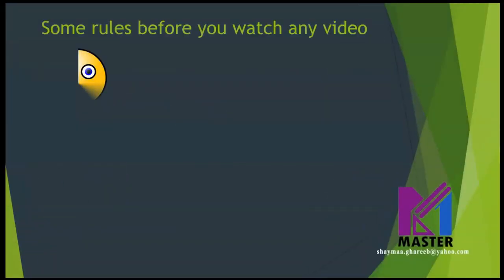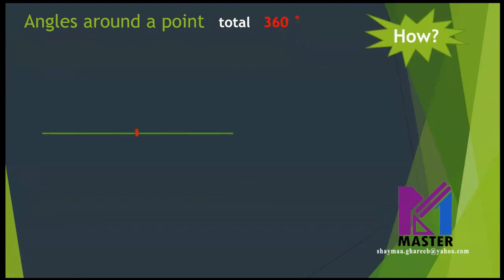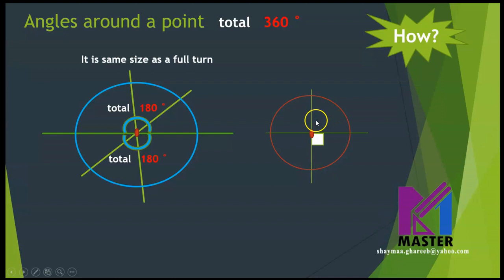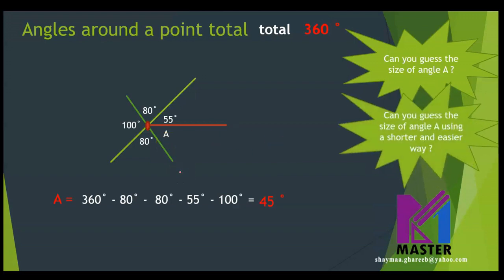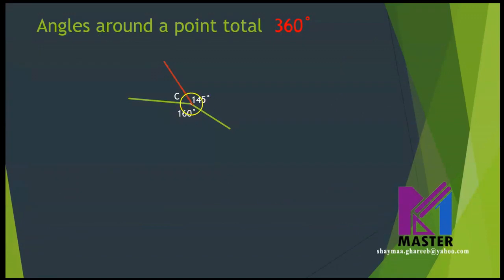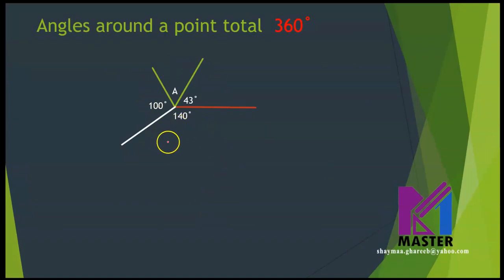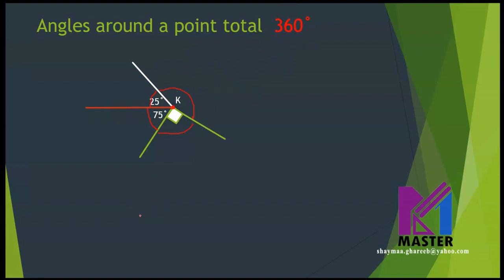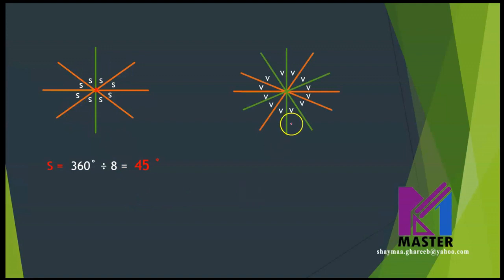Angles around a point | Year 6 Checkpoint